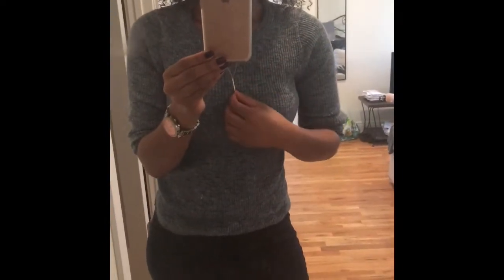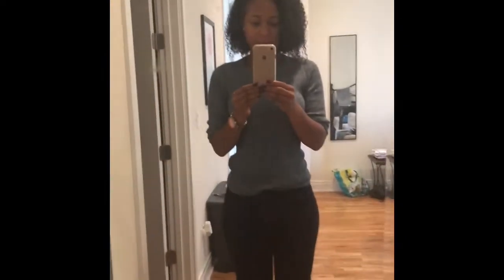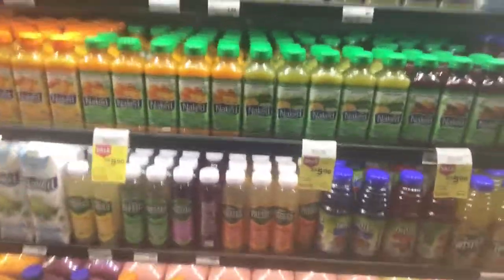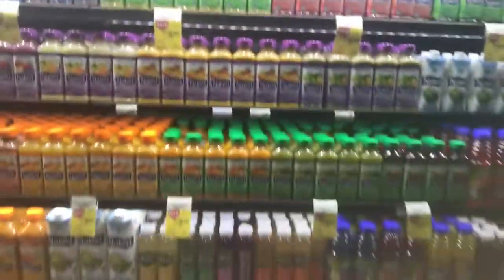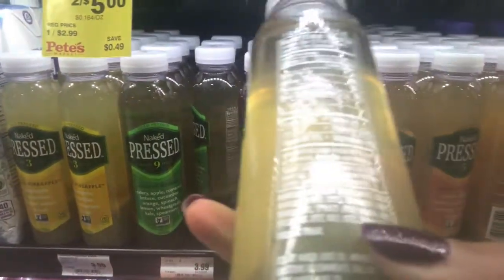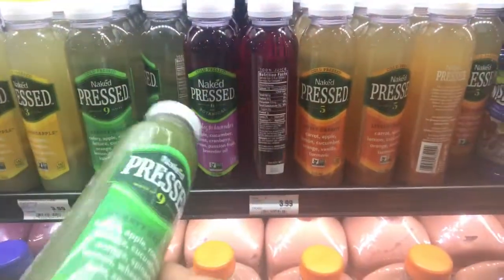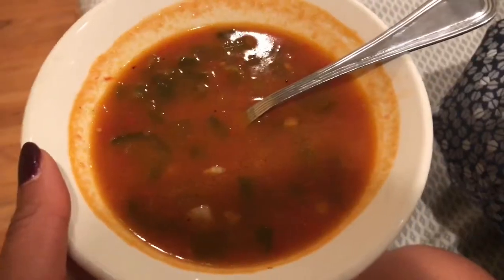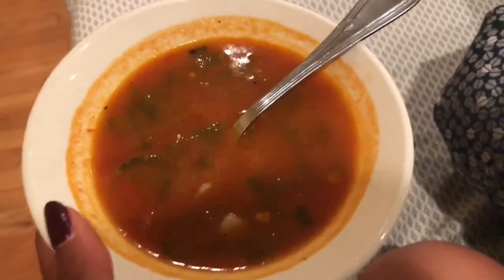Ice cream in Bed? | Vlogtober 2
Hey guys! Day 2 of Vlogtober... another day in the life. Enjoy!